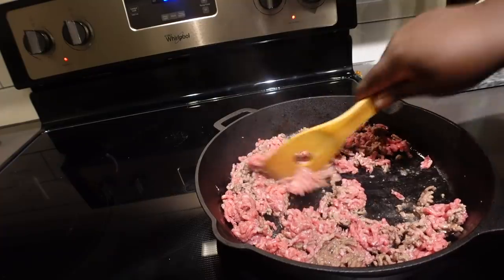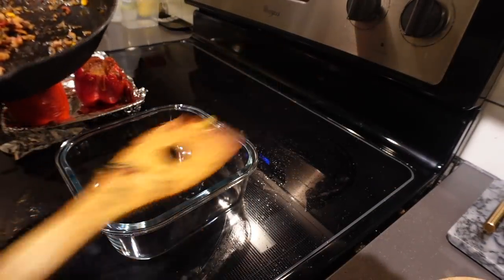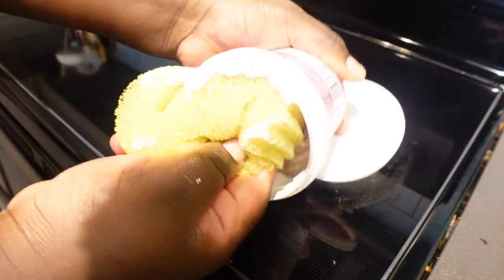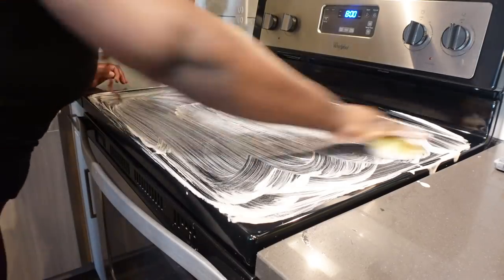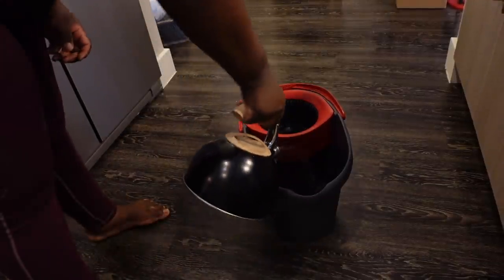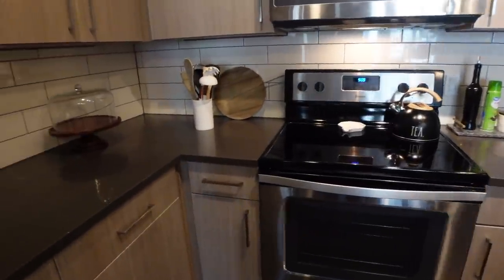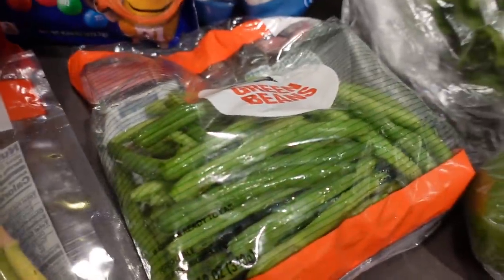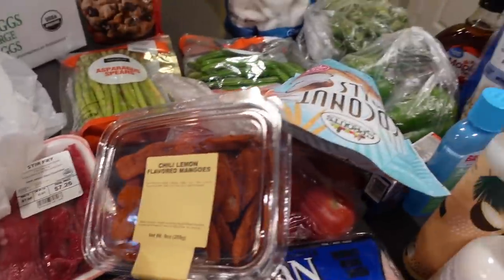COOK AND CLEAN WITH ME + GROCERY HAUL | CLEANING MOTIVATION | COOKING STUFFED BELL PEPPERS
Hello guys! Welcome back to another video! In today's cook and clean with me video, we are cooking stuffed bell peppers and cleaning my kitchen. I also included a grocery haul I had filmed while at the other apartment.

➺ Amazon Store

➺ Black knife (similar)
➺ The Pink Stuff
// S H O P //
➺ My Etsy Store
➺ Receive a Mrs. Meyer's Holiday Bundle for FREE with your 1st purchase of $25+
➺ Try Amazon Prime for 30 days

// C L E A N I N G  P R O D U C T S //
➺ O-Cedar Spin Mop
// R E C O R D I N G G E A R //
➺ I edit on Premier pro and/ final cut pro.
// M A I L B O X //
P.O.Box 5152

COOK AND CLEAN WITH + GROCERY HAUL | CLEANING MOTIVATION | COOKING STUFFED BELL PEPPERS